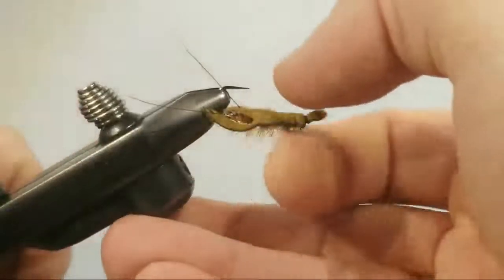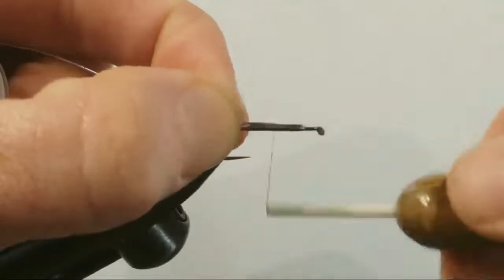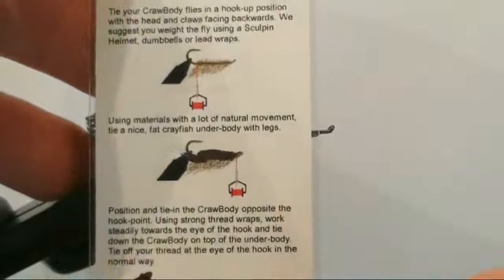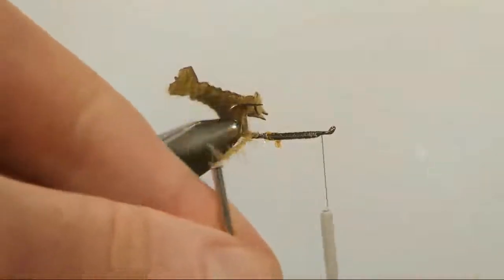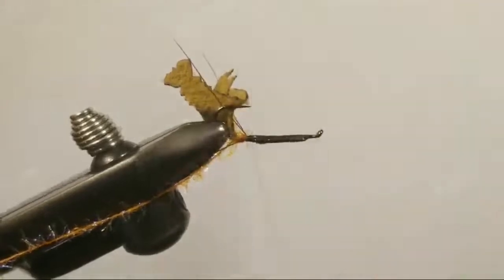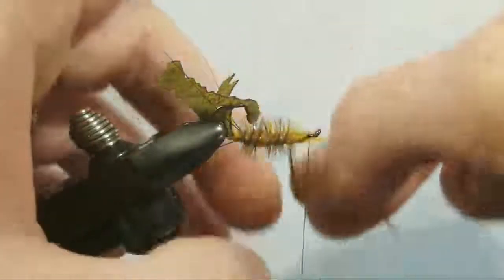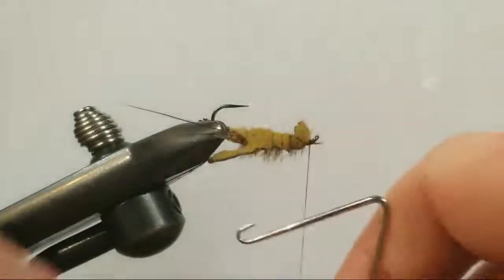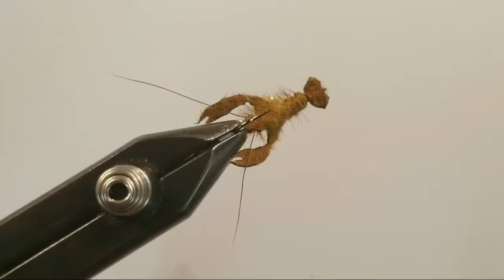Who's Your Crawdaddy? LIVE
Small Crawdaddy

Size 8 Moonlit 1x strong 2x long ML054 Hook
Black 50d GSP+ thread
.020 Lead free wire
Small Olive Fishskull Crawbody
Brown Olive Semperfli Straggle String
Moose mane hairs feelers
#18 dark barred ginger hackle
Small Copper Brown UTC Ultra Wire
Zap-A-Gap
Sally Hansen